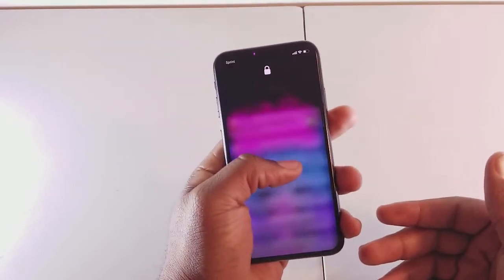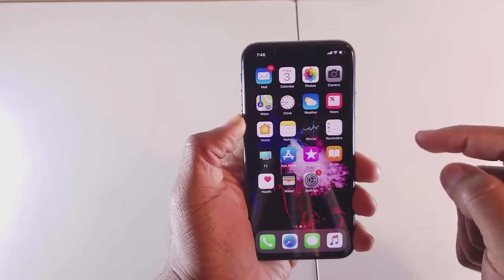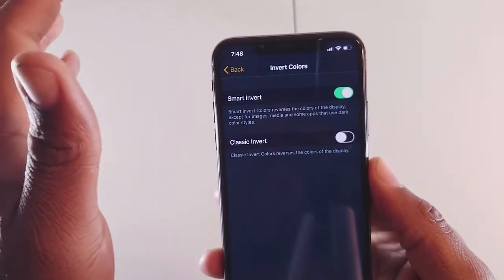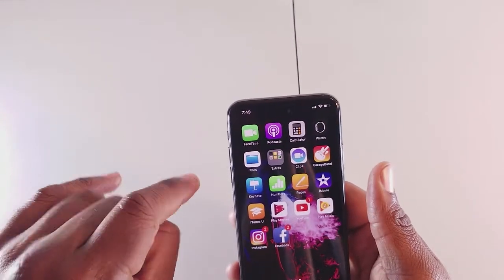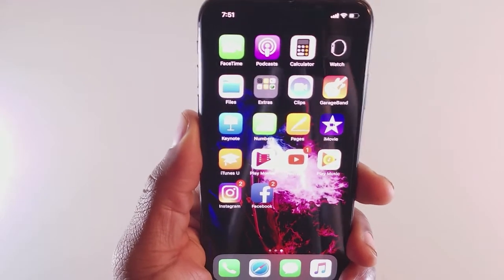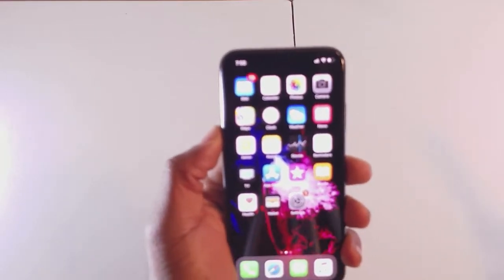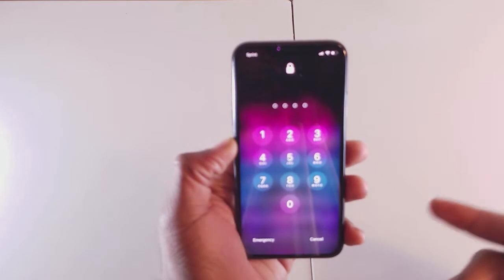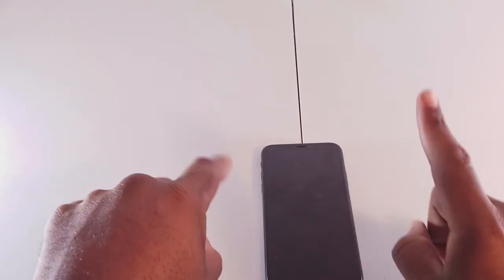Real First Impressions of The iPhone X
We have to stop letting these companies getting away with half assed phones!!! The Iphone X was half assed!!